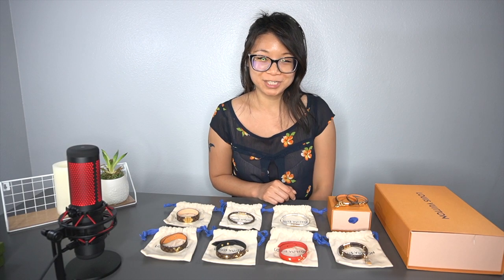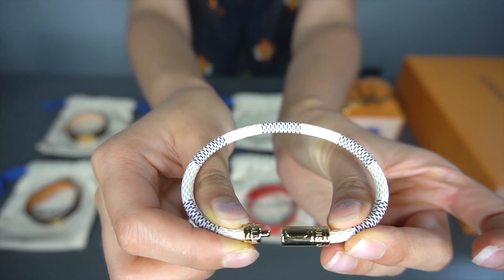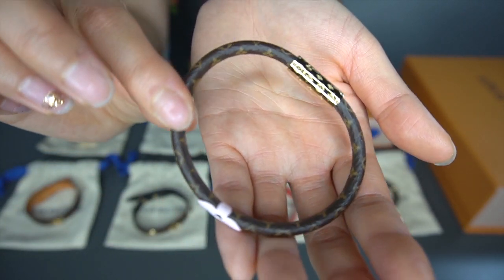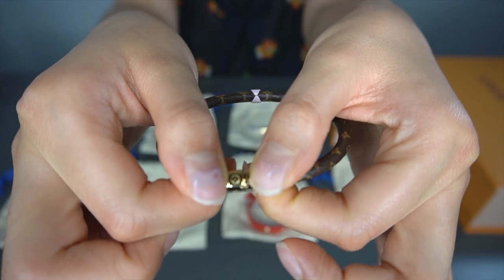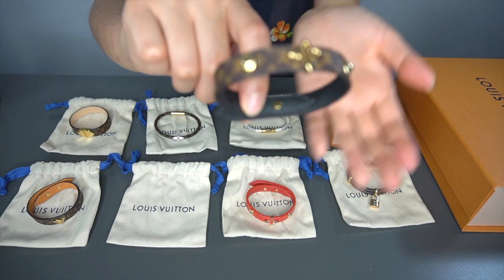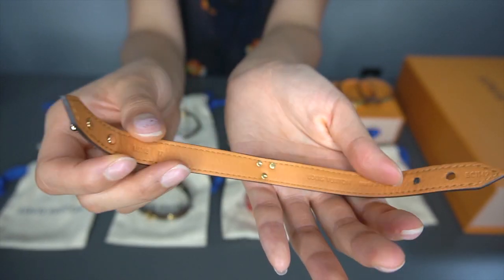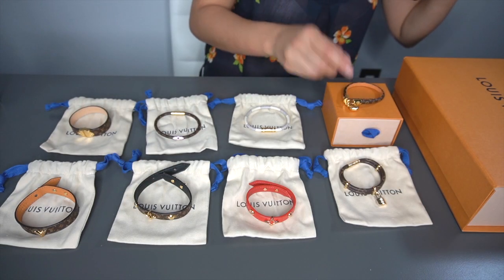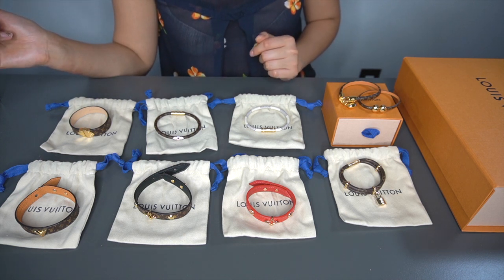LOUIS VUITTON BRACELET COLLECTION: LV CONFIDENTIAL, BLOOMING, CRAZY IN LOCK, NANO MONOGRAM| SLG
Hi guys! I wanted to share a video that includes a detailed view of my LV leather bracelet collection. :)

thank you!